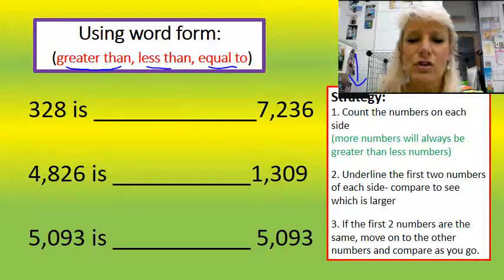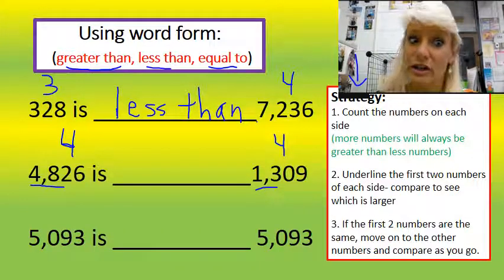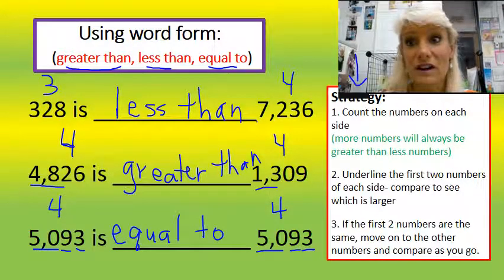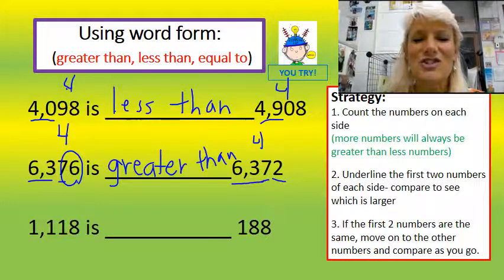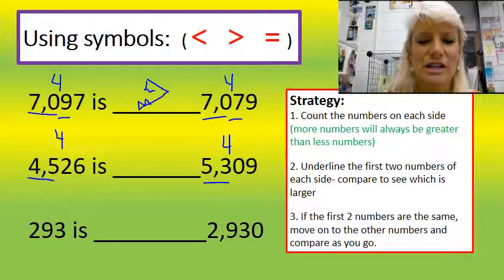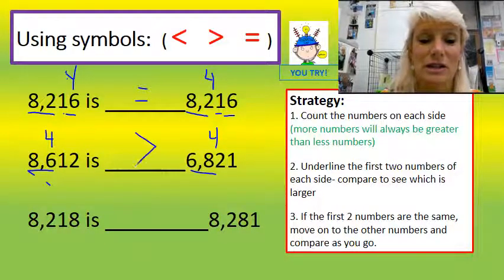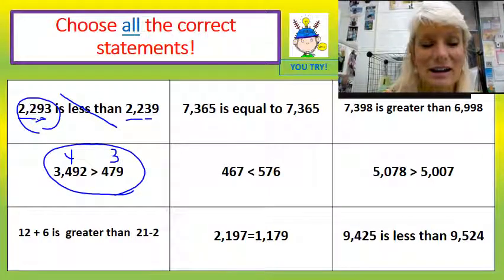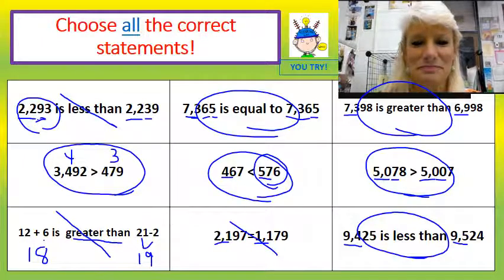Comparing numbers part 1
Students can practice comparing numbers with symbols and words